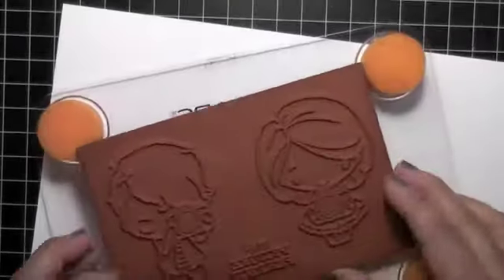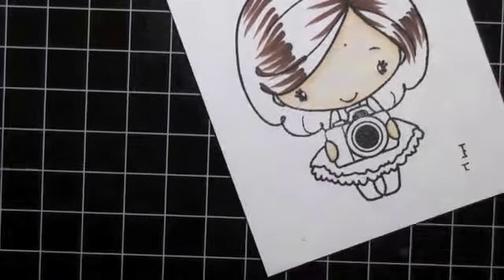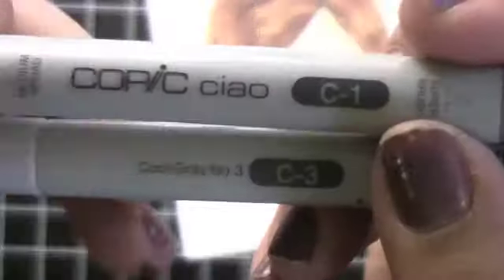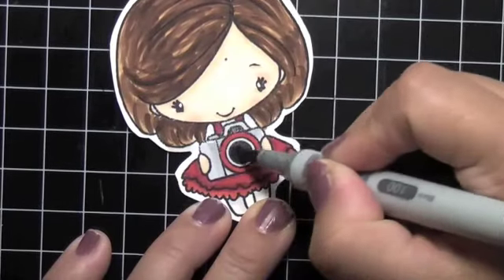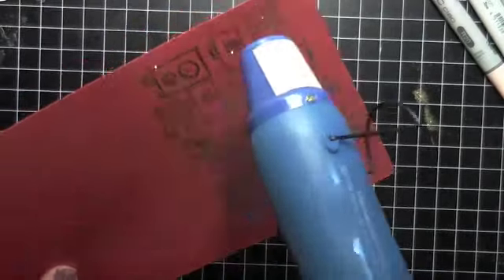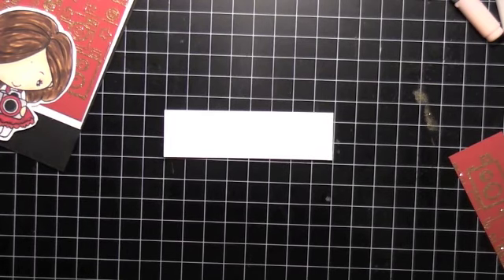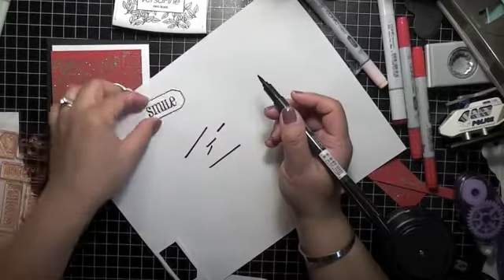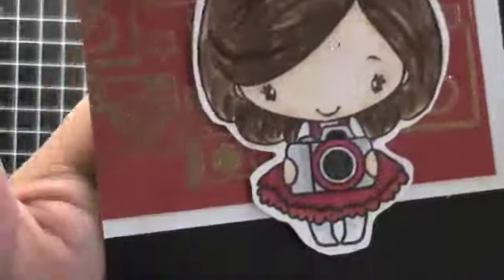Card Process Picture Perfect Anya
card process of the card I made for RoseFlower317 :)